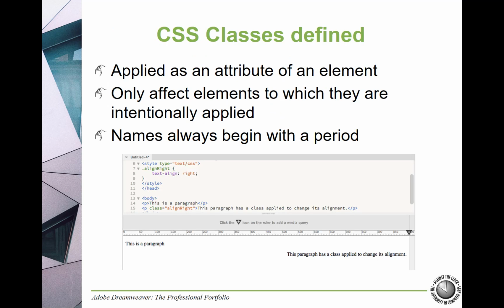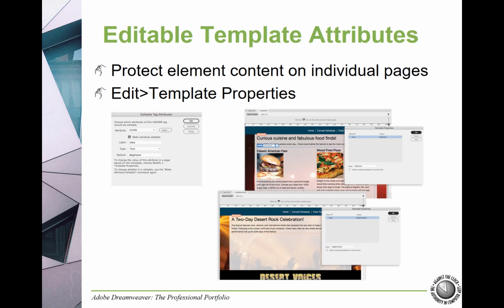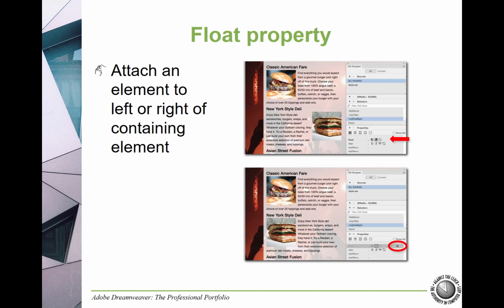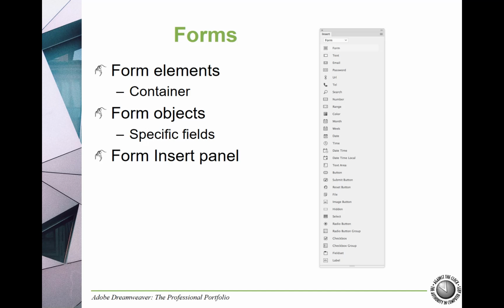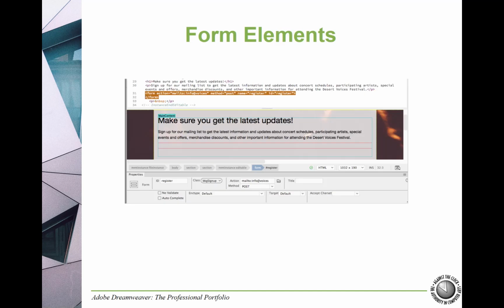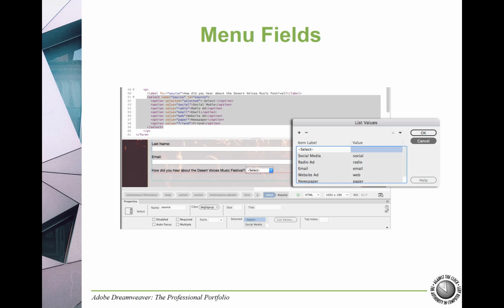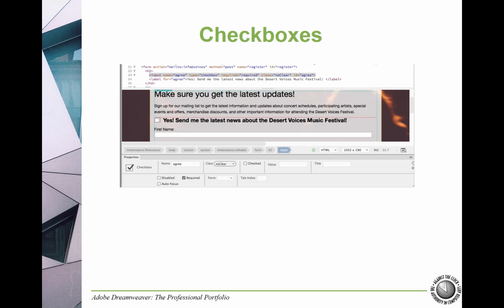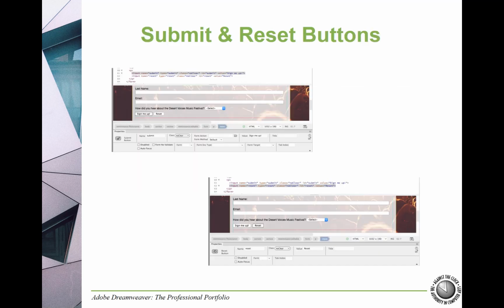Dreamweaver 2019 Music Festival CSS Site Module 05 Powerpoint